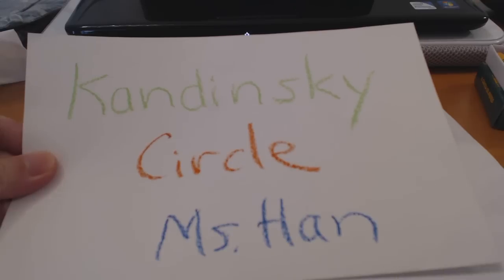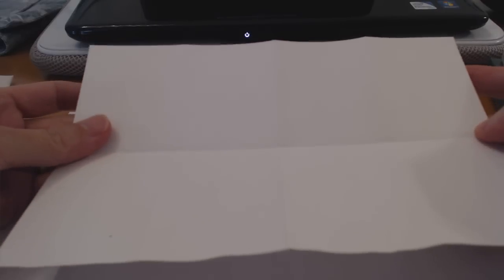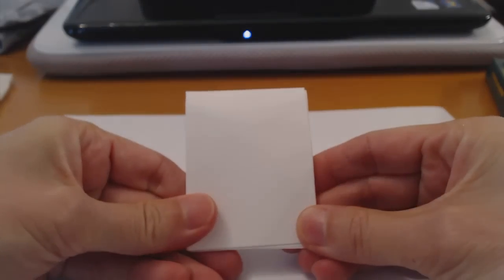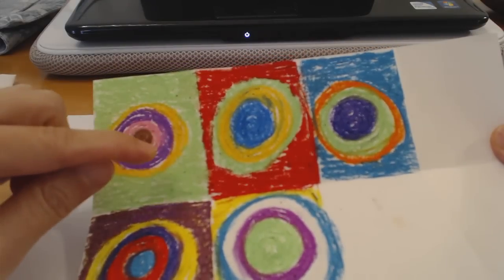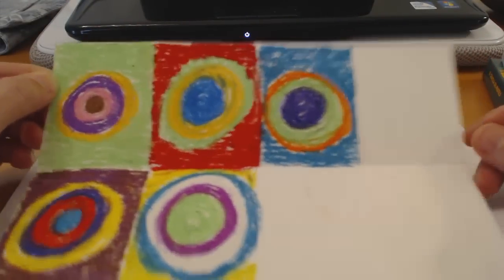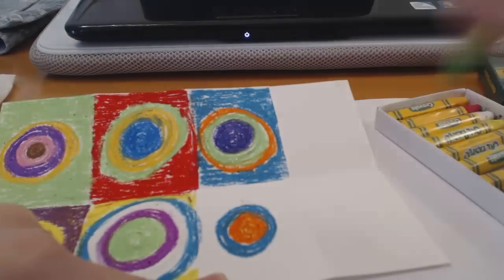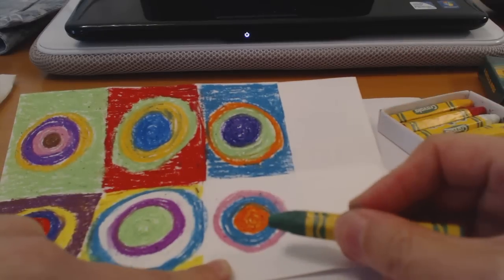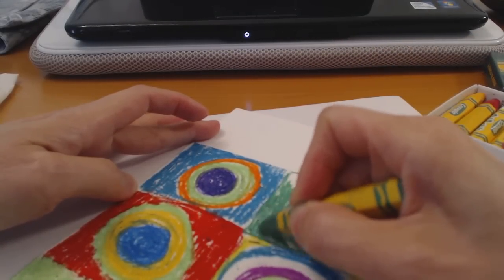Instructional Video, Art 2, Kandinsky Circle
Easy and fun with oil pastels.